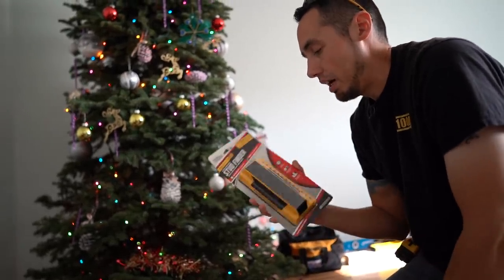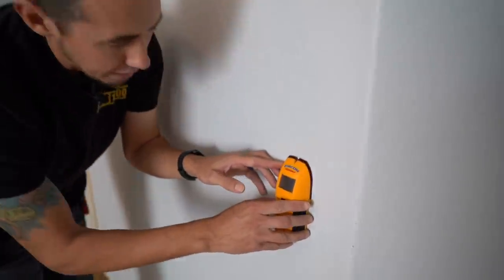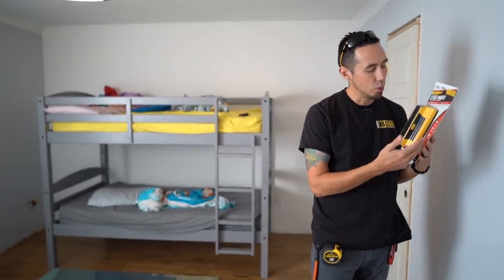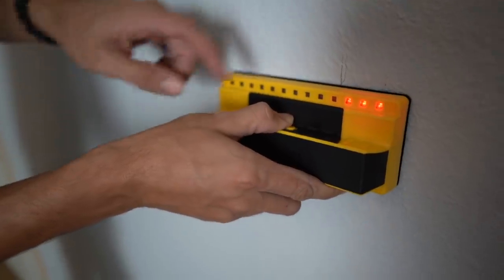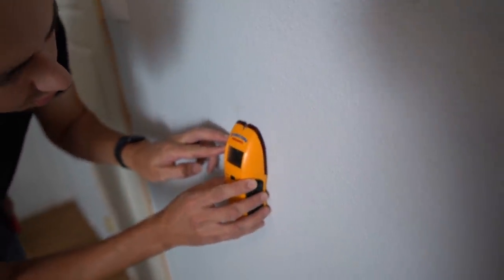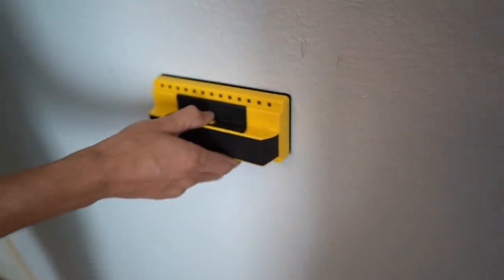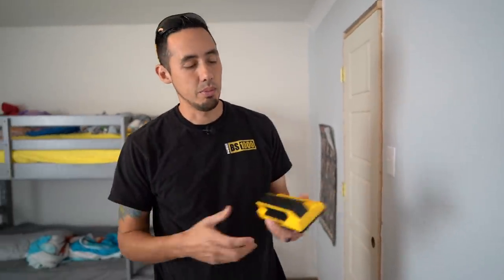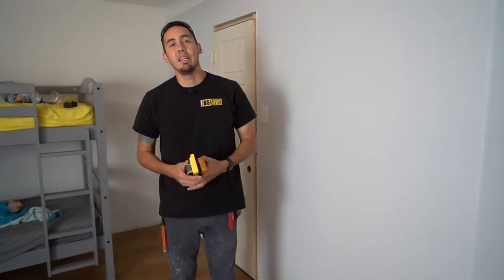This May be the Best Stud Finder...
Big thanks to @InsiderCarpentry for showing me this stud finder. I think it may be the best one out right now.

THIS STUD FINDER(FRANKLIN PROSENSOR)

ZIRCON EDGE FINDER

*VIDEO/CAMERA GEAR*